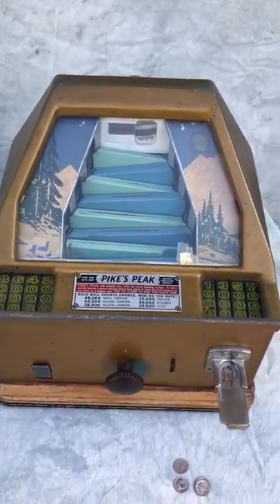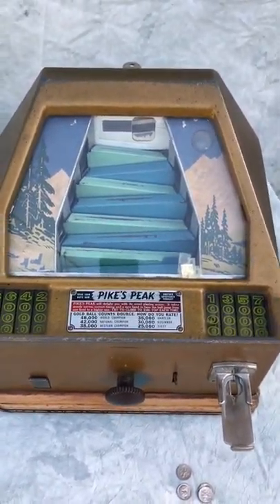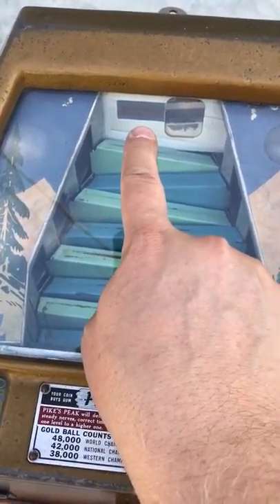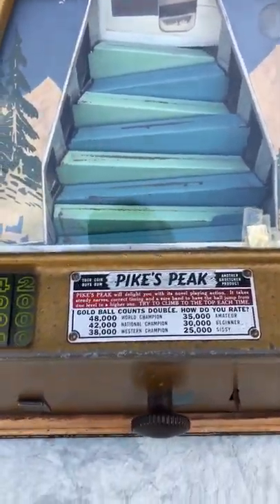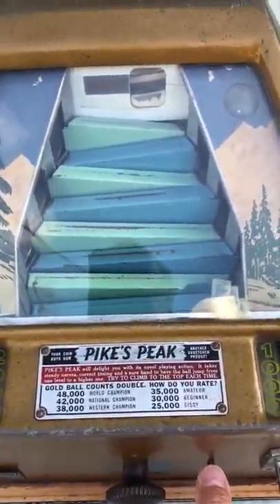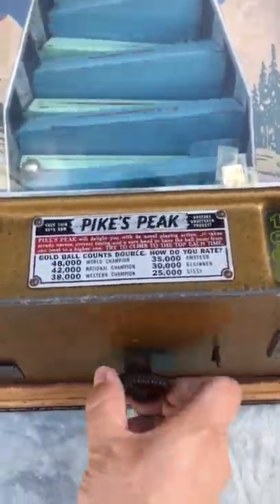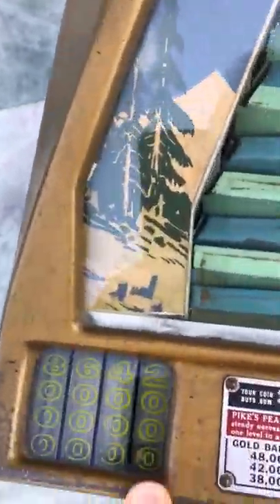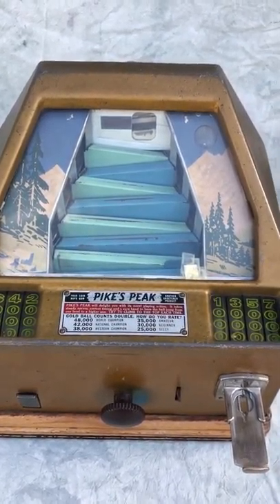Vintage Pike’s Peak trade stimulator skill game fun vendor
Playing an antique Pike’s Peak countertop skill game circa ~1940. All original and in fine unrestored condition. Try and get each ball to climb the peaks to score the most points! A fun vintage arcade trade stimulator game.